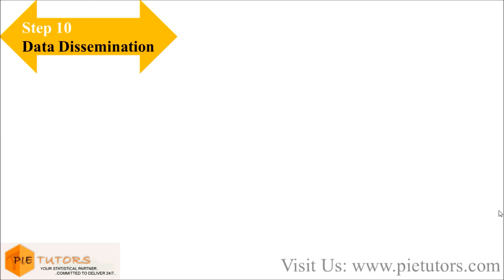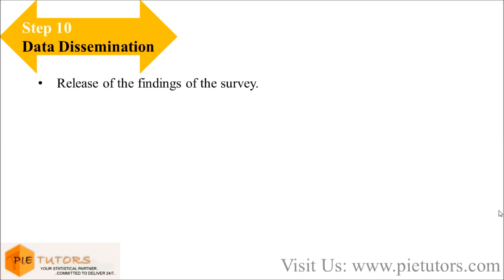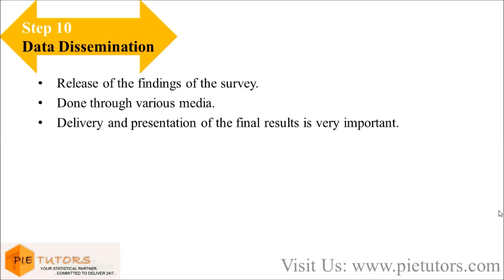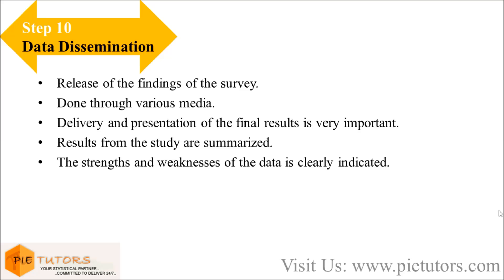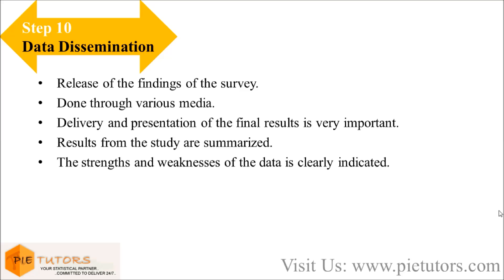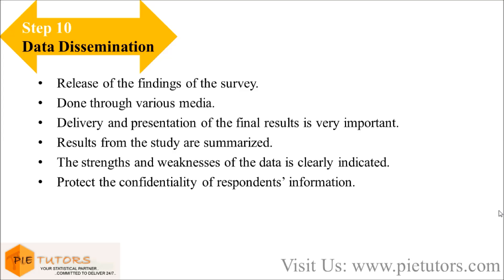Data Dissemination (Step 10)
This video gives a brief introduction about the first steps in a survey research, data dissemination.